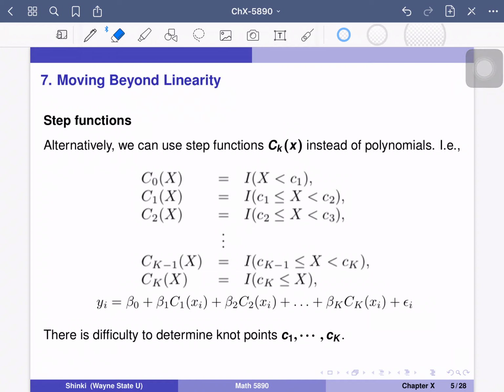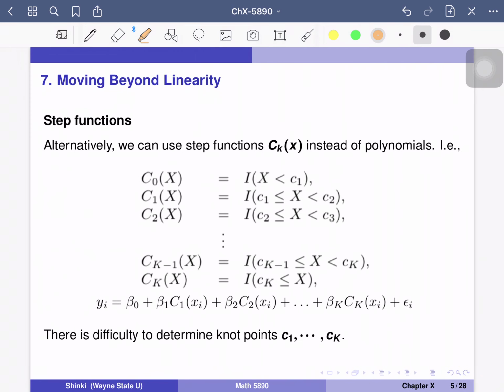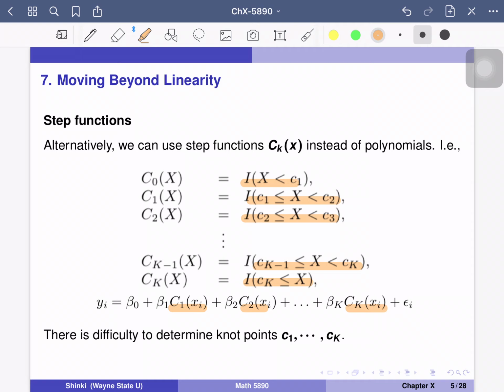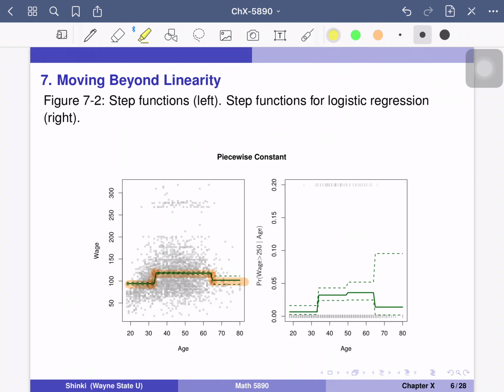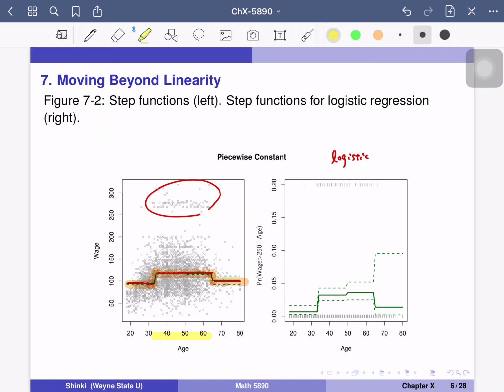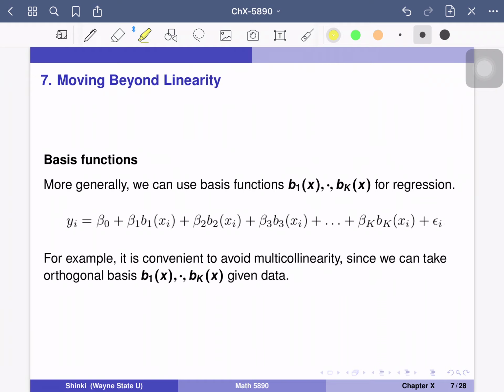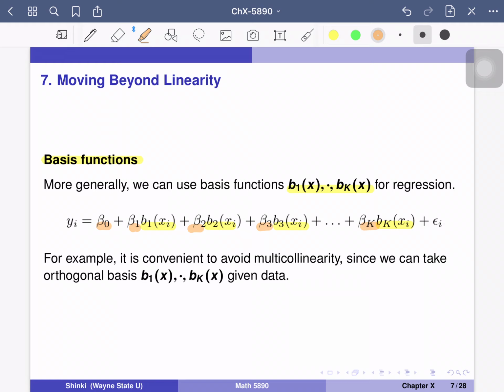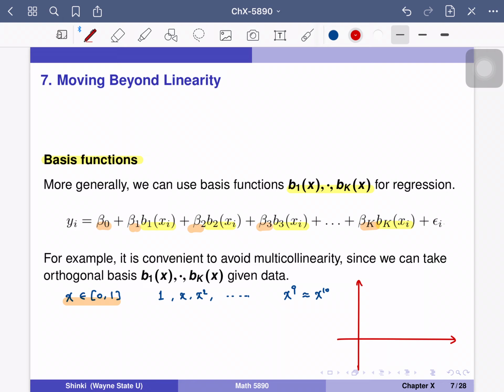MAT5890-3-24-2: Step/basis functions